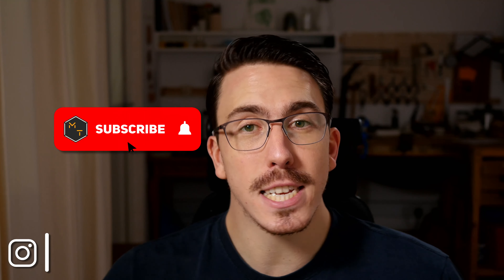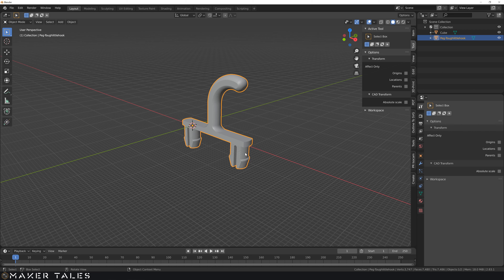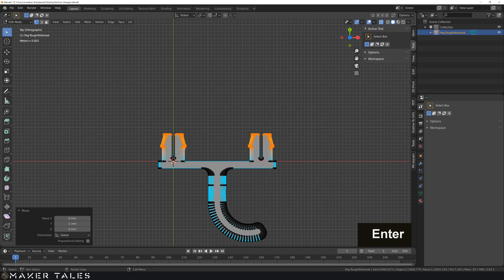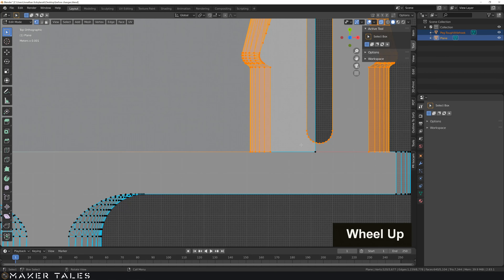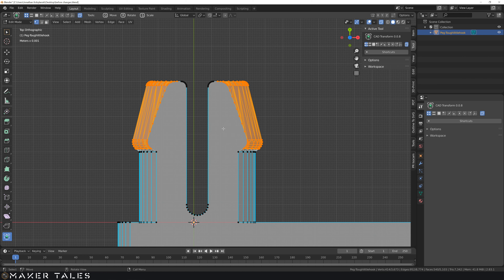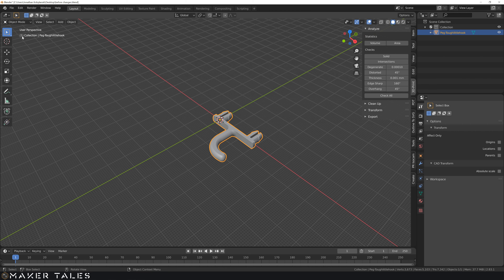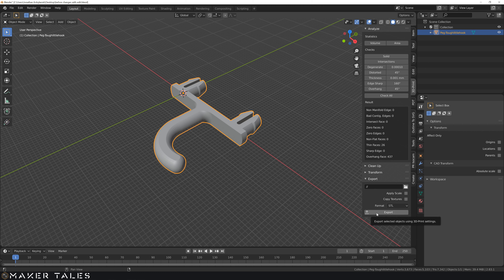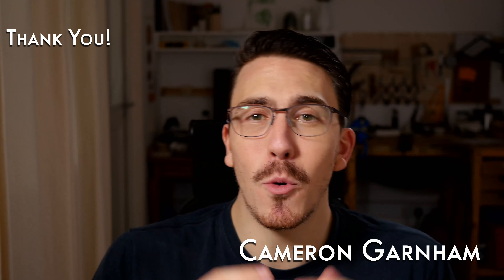How to Blender To 3D Printer - The Basics | Tutorial | Blender for 3D Printing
A detailed guide of the basics of bringing a file into and out of blender for 3d printing. We will be doing a minor change and then export it as an .stl and .obj for 3d printing.

This is just the very basics of Blender for 3D printing. If you are unfamiliar with blender take this intro course of mine to master it in no time

Time Stamps:
0:00 - Intro
0:12 - What This Video Is about
0:23 - Where I got my file
0:41 - Importing STL
01:07 - Minor Modifications
02:14 - Simplifying Geometry
02:57 - Move Modifications
08:01 - Checking The Model
09:19 - Exporting For 3D Printing
09:56 - Slicer Check
10:24 - Other Exporting Options
10:57 - Closing Notes